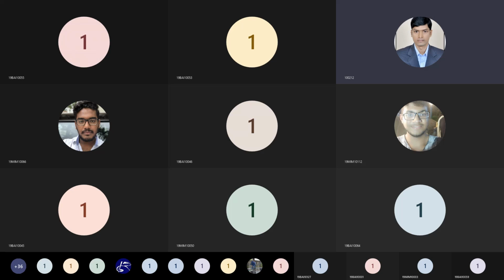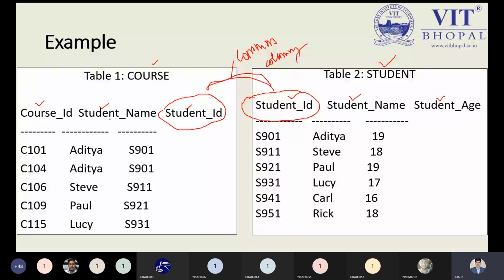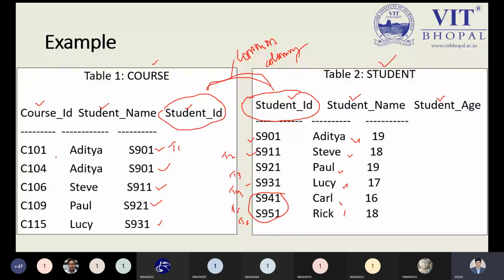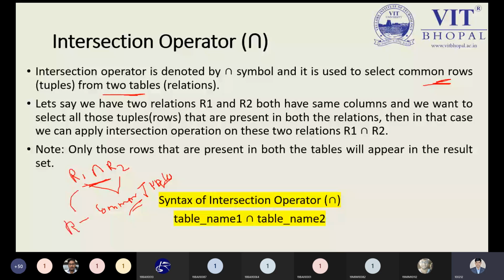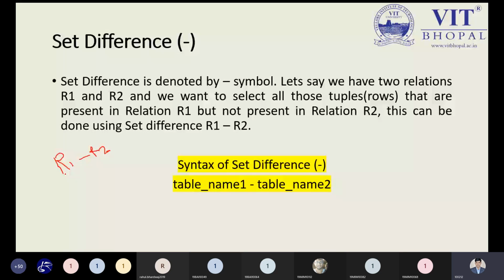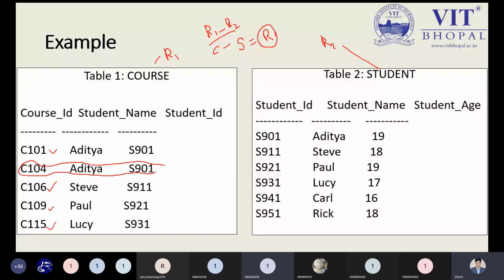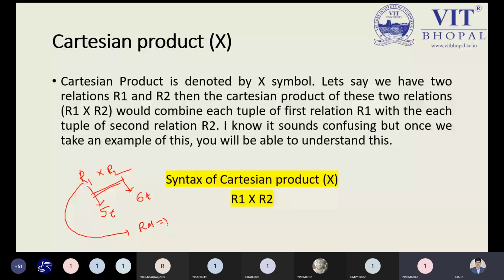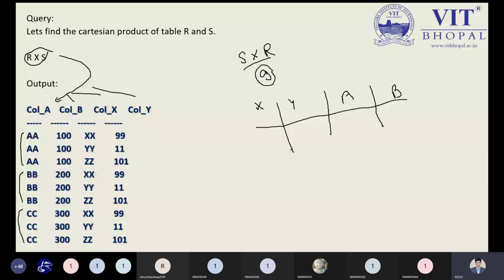Union, Intersection, Set Difference, Cartesian product Operations in Relational Algebra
These operations are Binary operation that is, these are operated on 2 relations unlike PROJECT, SELECT and RENAME operations. These operations are used to merge 2 sets in various ways.

The set operation are mainly categorized into the following:

Union operation
Intersection operation
Set difference or Minus operation